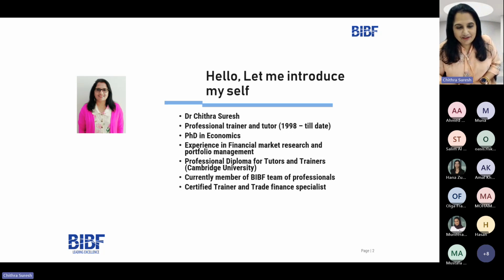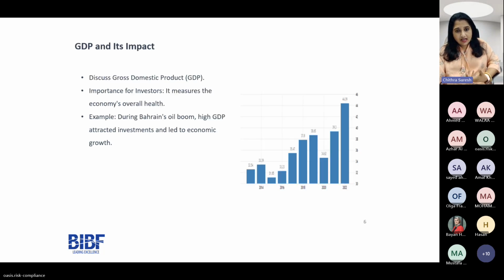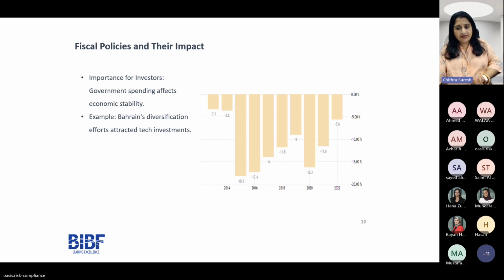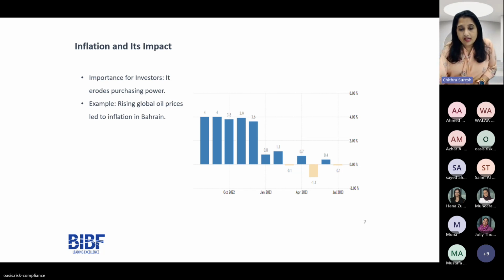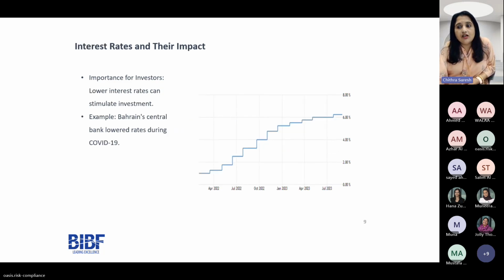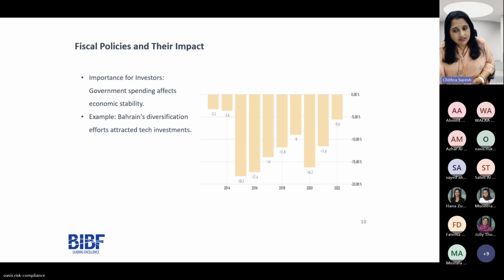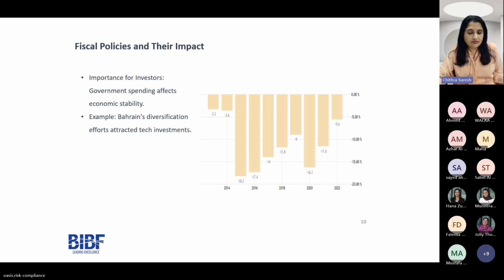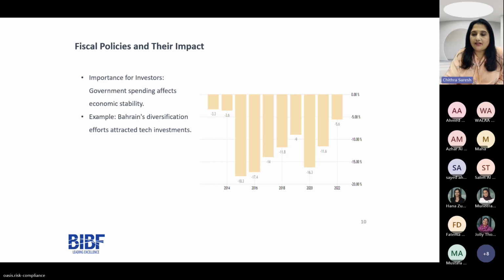Capital Markets Talks Knowledge of Macroeconomic Indicators for right investment